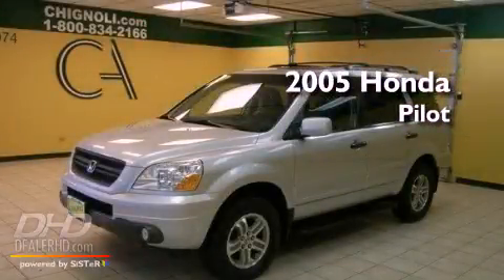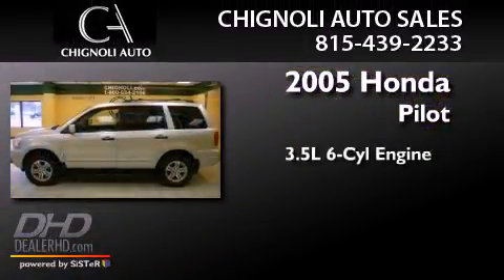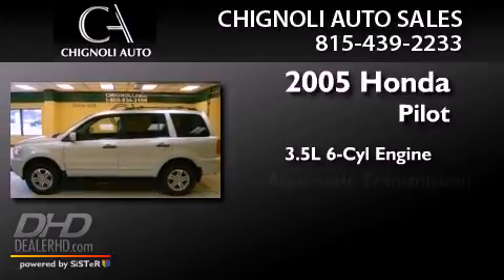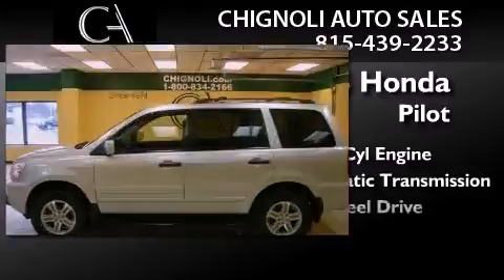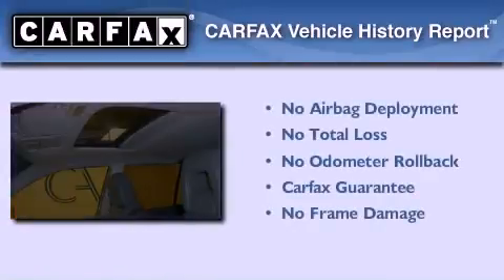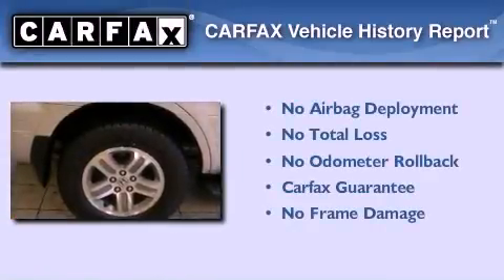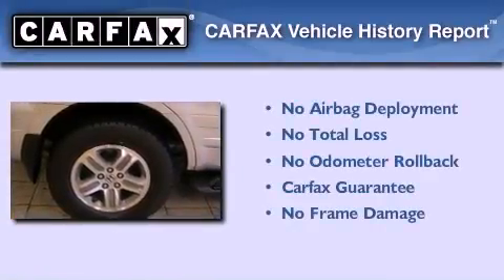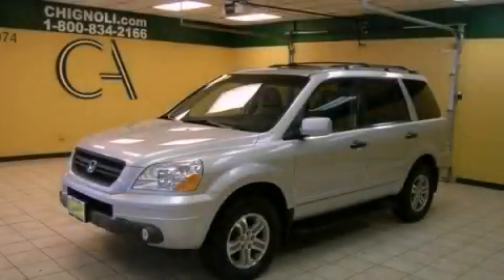2005 Honda Pilot Tinley Park IL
Year : 2005
 Make : Honda
 Model : Pilot
 Engine : 3.5L
 Trans . : Automatic
 Exterior : Billet Silver Metallic
 Miles : 111,668
 Interior : Gray